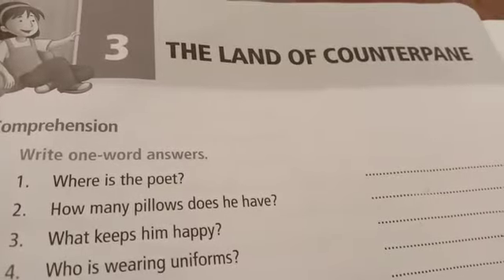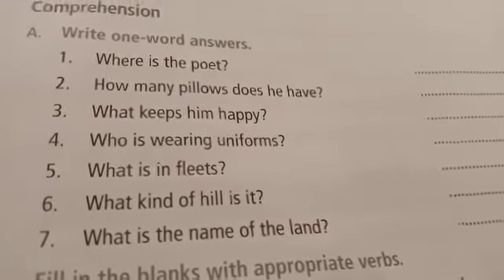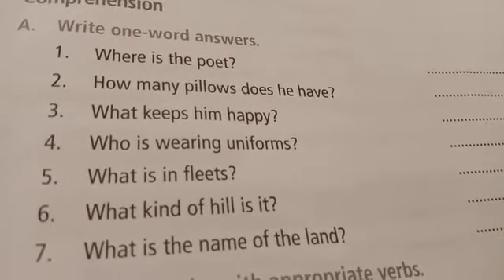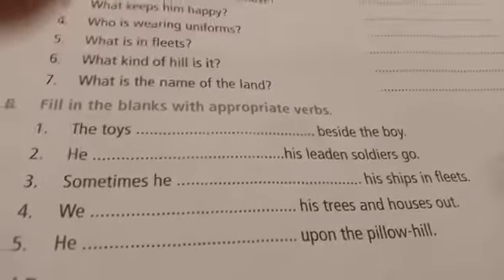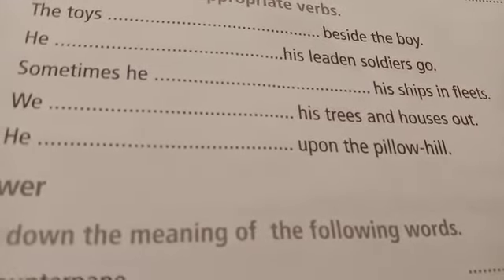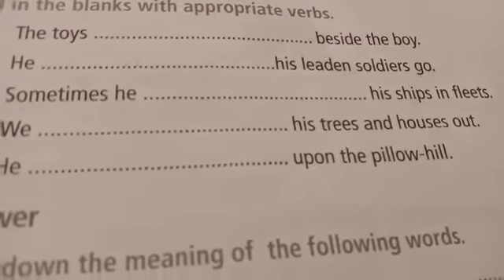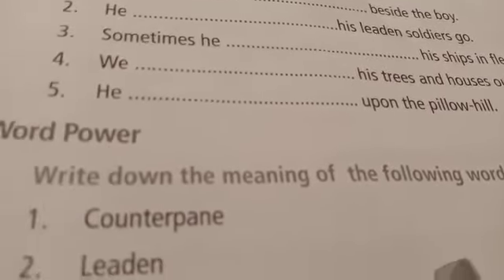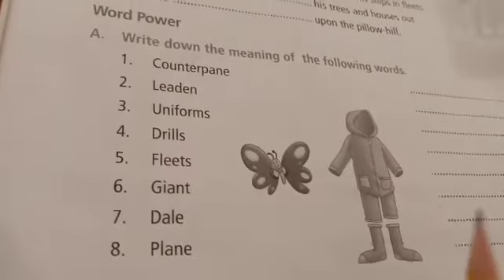Grade 5 Chapter 3 The Land of Counterpane smart english ( work book)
Grade 5
Chapter 3
The Land of Counterpane
smart english ( work book)
pg 14 and 15